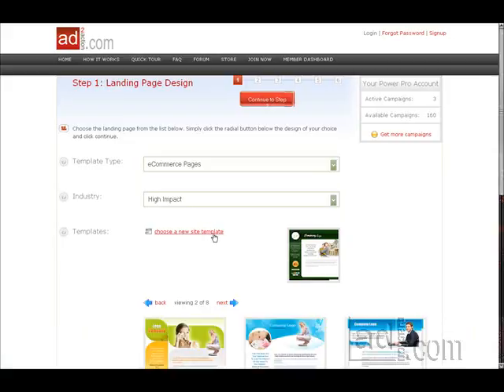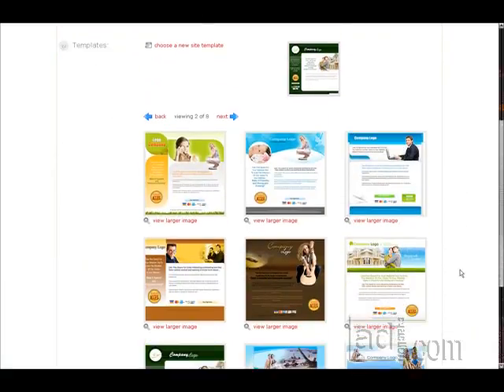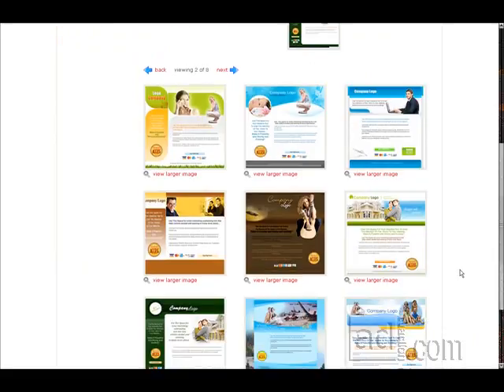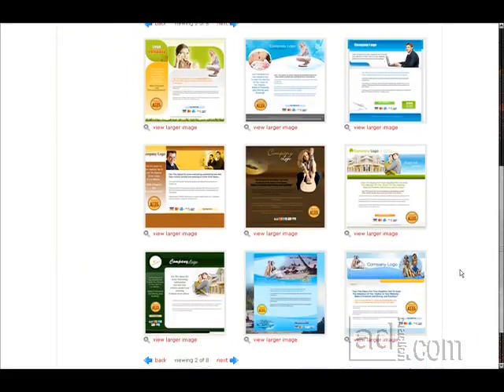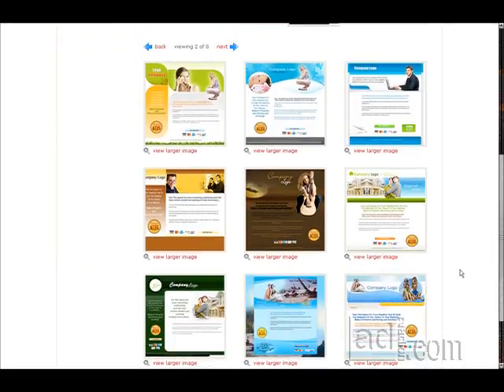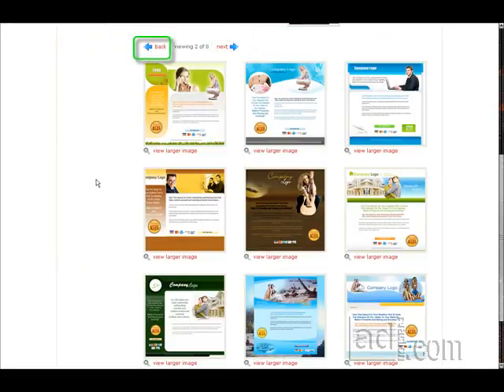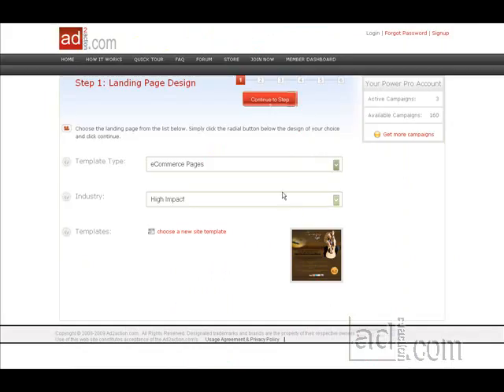Design Short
A brief description of how to choose a new design template for your landing page.